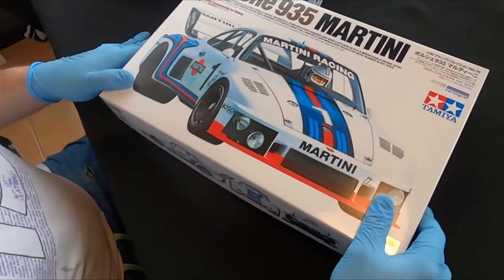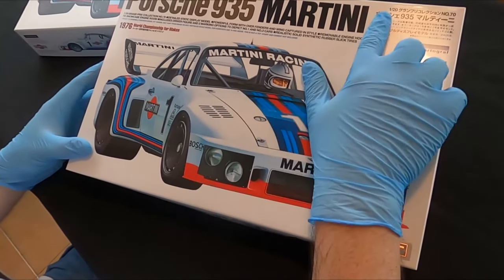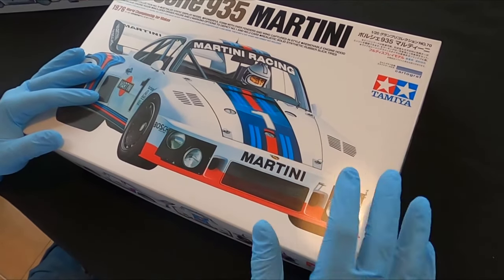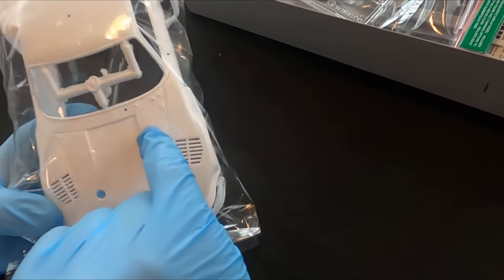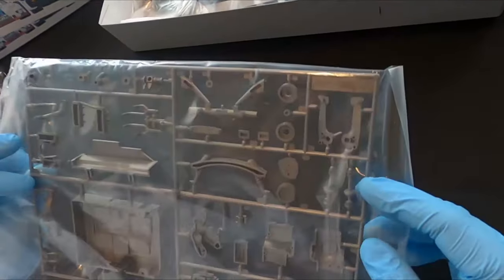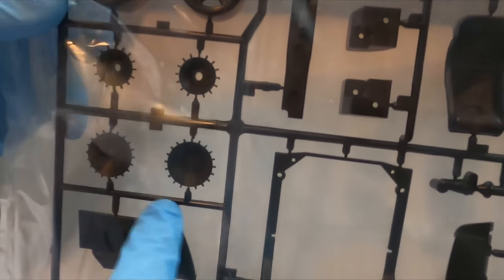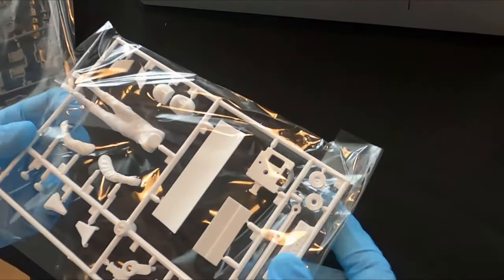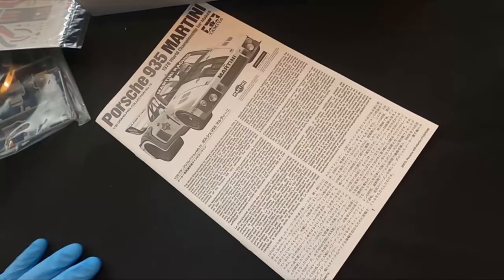KMP: Porsche 935 Martini. TAMIYA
A quick at this well known kit 2023 release by Tamiya